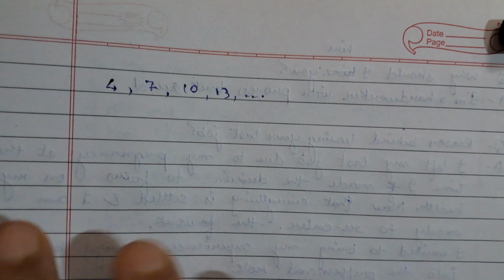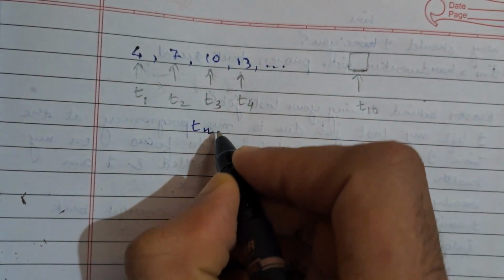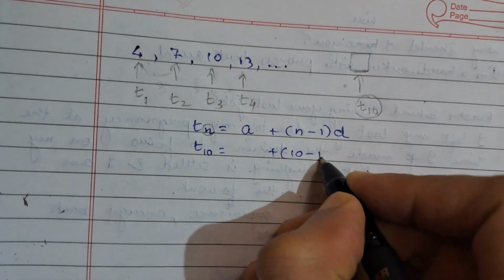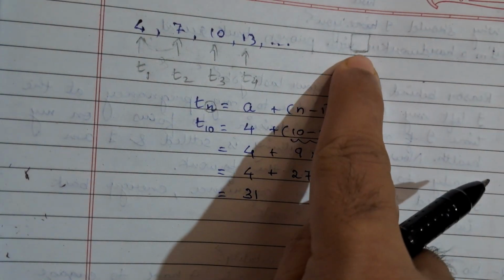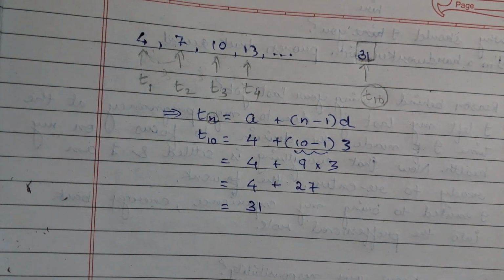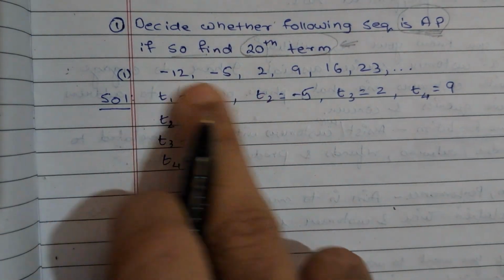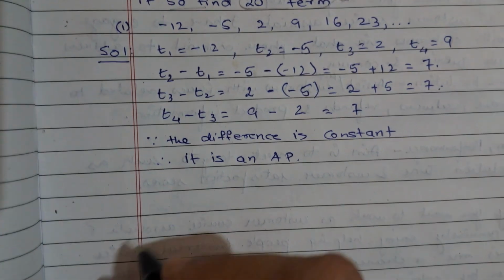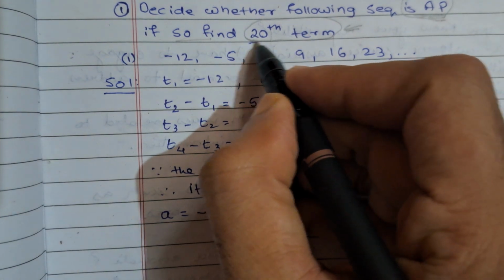Arithmetic Progression - Lect 4